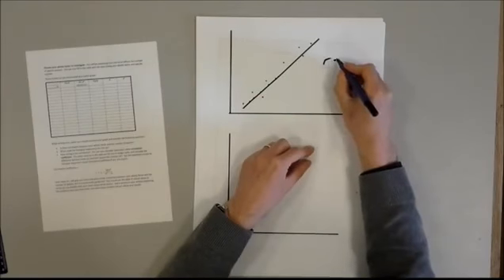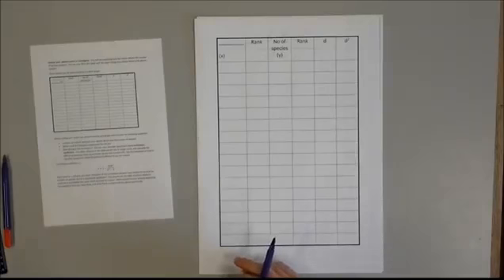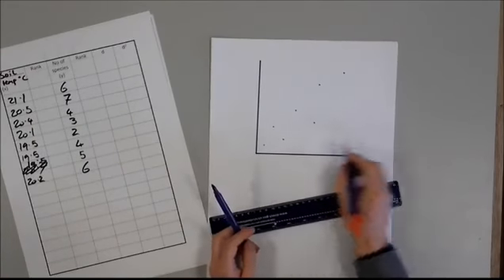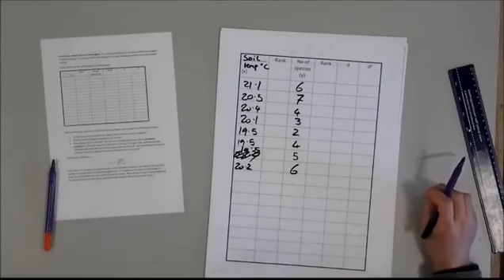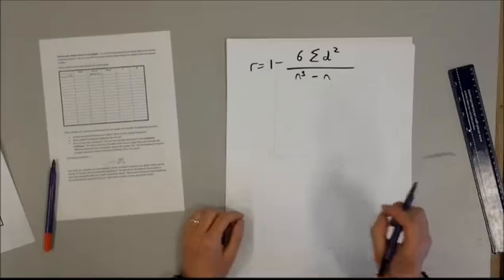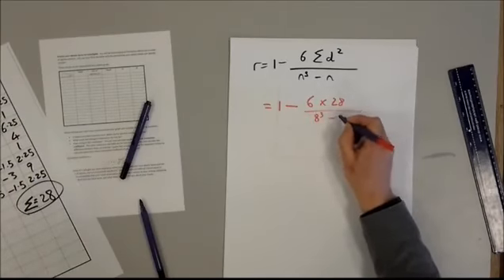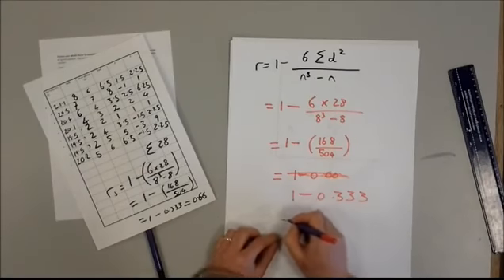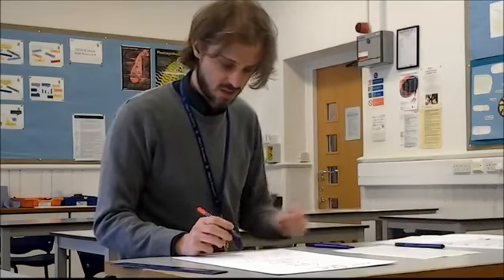Spearmans 1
Description